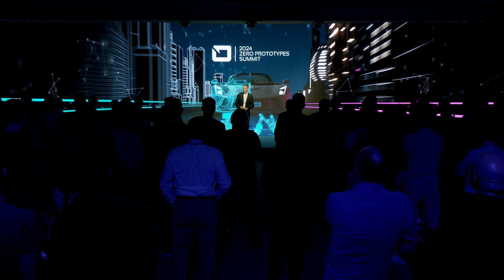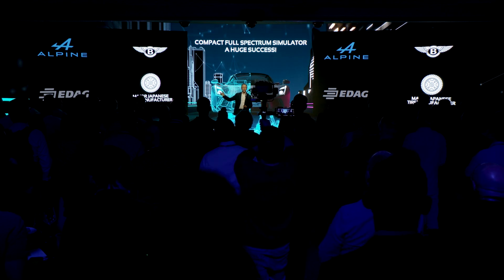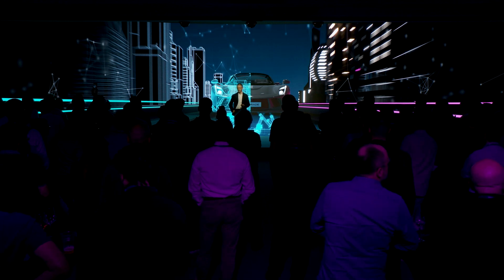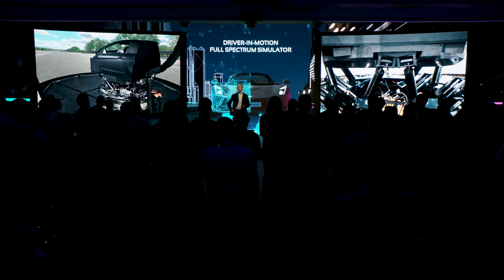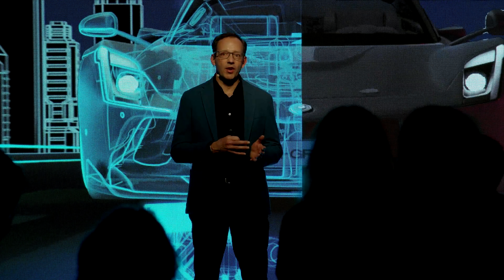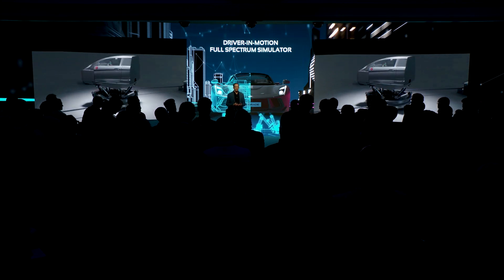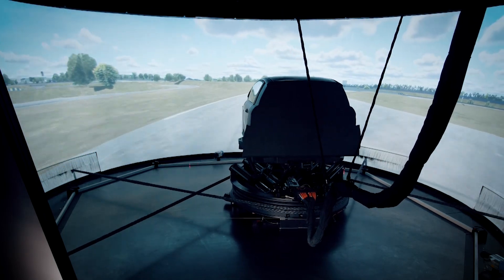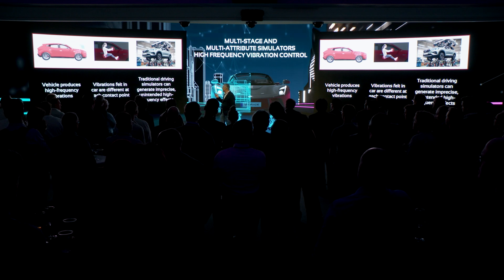Driver-in-Motion Full Spectrum Simulator Reveal Presentation - SimCenter Udine, May 2024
This is the recording of the reveal event of our brand new Driver-in-Motion Full Spectrum Simulator which took place in Udine, Italy on May 14 2024 in occasion of the 2024 ZERO PROTOTYPES Summit.